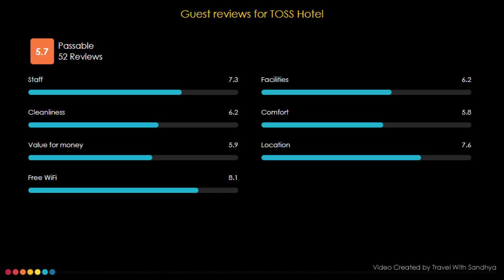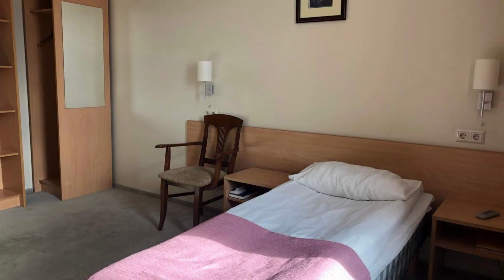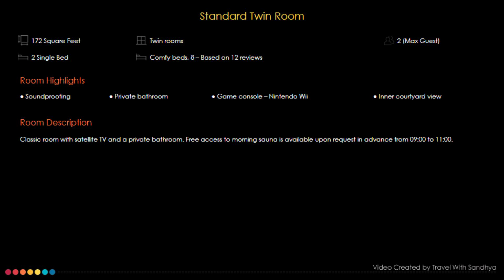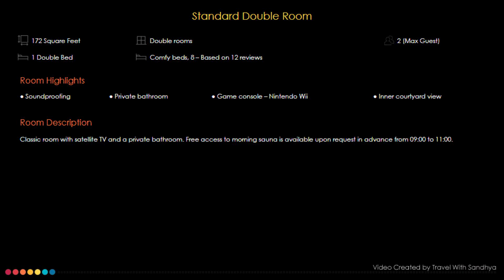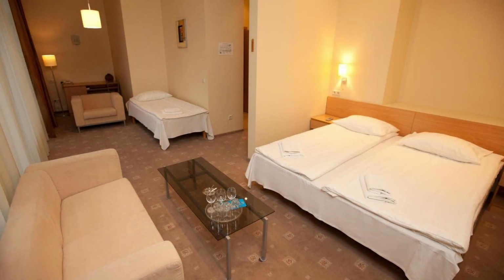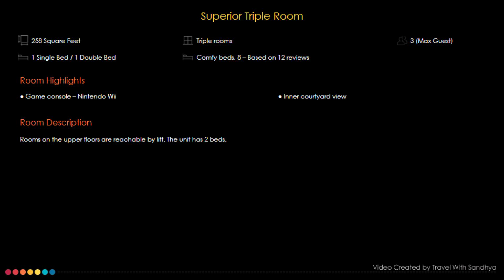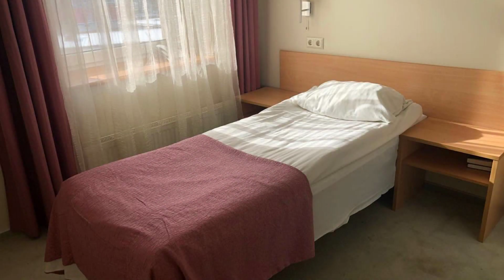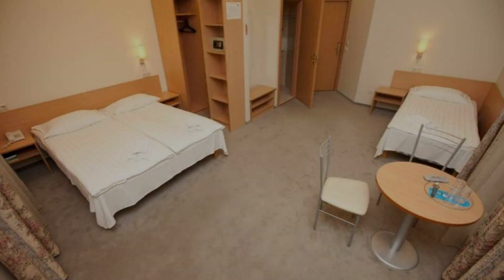TOSS Hotel, Rīga, Latvia | Travel With Sandhya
TOSS Hotel, Rīga, Latvia
👉 Star Category: ⭐⭐⭐
👉 Property Type: Hotel
About Property:
TOSS Hotel is located in a former flax factory in Riga, 120 metres from the Daugava River. It offers rooms with satellite TV and an internet connection. Free private parking is available.

All of 58 TOSS’s rooms have a classic design with warm colours and wooden furniture. Each has a safe, a work desk and an electronic lock.

The spa area of the TOSS...
🏣 Hotel Address: Ķengaraga iela 6C, Rīga, LV-1063, Latvia
🤝 Languages Spoken: English, Latvian and Russian
Hotel Area info:
📢 Armenian Park - 2.6 km
📢 Erevana parks - 2.8 km
📢 Pļavnieku Bērzu Birzs - 4.6 km
📢 Парк Аркадия - 5 km
📢 Operas Skvērs - 5 km
📢 Rotaļu Fabrika - 5 km
📢 Vermanes Garden - 5 km
📢 Livu Square - 5 km
📢 Riga's Freedom Monument - 5 km
📢 House of Blackheads - 5 km
📢 Riga Small Guild - 5 km
📢 Riga Town Hall Square - 5 km
📢 Riga Dome Square - 6 km
📢 Bastejkalna Parks - 6 km
📢 Riga TV Tower - 6 km
📢 Latvian National Museum of Art - 6 km
📢 Žanis Lipke Memorial - 7 km
📢 Riga Motor Museum - 8 km
📢 Mezaparks Recreation Park - 11 km
📢 Janavarti railway station - 1.4 km
📢 Daugmale - 2.6 km
📢 Riga International Bus Station - 5 km
📢 Riga International Airport - 15 km
📢 Biķernieku Mežs - 6 km
📢 Krievu sēta - 550 m
📢 Banketu Restorāns R - 250 m
📢 Kebab Corner - 500 m
📢 Riekstu Kalns Lift 14 - 35 km
📢 Riekstu Kalns Lift 15 - 39 km
📢 Riekstu Kalns Lift 16 - 39 km
Hotel Facilities:
📌 Non-smoking throughout
📌 Heating
📌 Lift
📌 Family rooms
📌 Facilities for disabled guests
📌 Non-smoking rooms
📌 Vending machine (drinks)
📌 Luggage storage
📌 Fax/photocopying
📌 Car hire
📌 Express check-in/check-out
📌 Meeting/banquet facilities
📌 Room service
📌 Towels
📌 Toilet
📌 Internet services
📌 Terrace
📌 Inner courtyard view
📌 Parking
📌 Linen
📌 Wardrobe or closet
📌 Upper floors accessible by elevator
📌 CCTV in common areas
📌 Smoke alarms
📌 Safety deposit box
Hotel Room Type:
🚪🛏️ Single Room
🚪🛏️ Standard Twin Room
🚪🛏️ Standard Double Room
🚪🛏️ Quadruple Room
🚪🛏️ Superior Triple Room
Audio Credit:
🎸 Artist: VYEN
🔊 Track Title: Blank Slate
Query For:
🔷 TOSS Hotel - Rīga
🔷 TOSS Hotel - Rīga Rooms
🔷 TOSS Hotel - Rīga Deals
🔷 TOSS Hotel - Rīga Address
🔷 TOSS Hotel - Rīga Reviews
🔷 TOSS Hotel - Rīga Offer
🔷 TOSS Hotel - Rīga Video
🔷 TOSS Hotel - Rīga Amenities